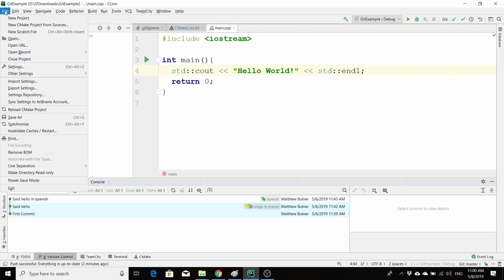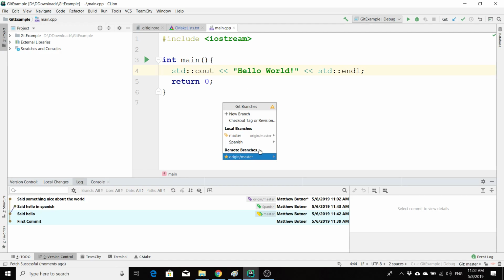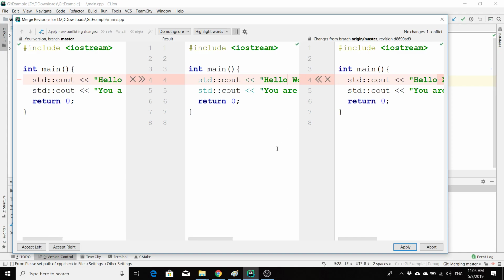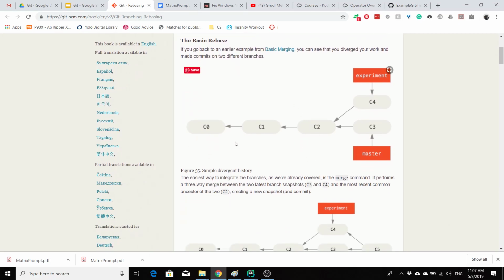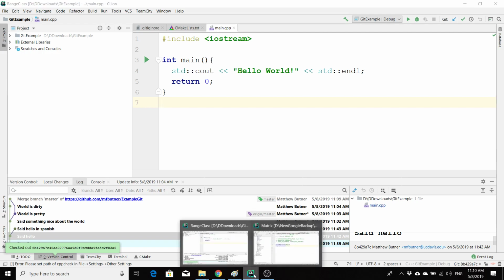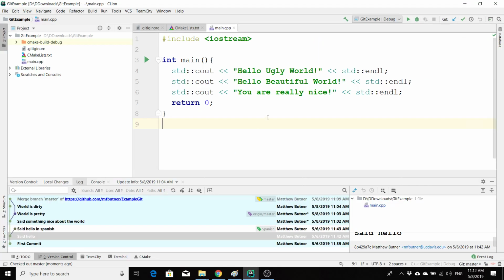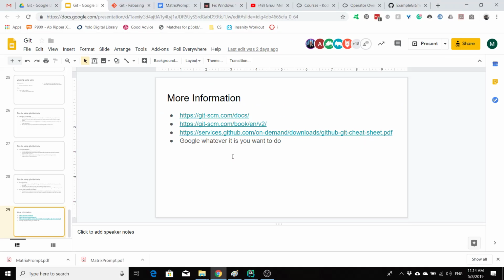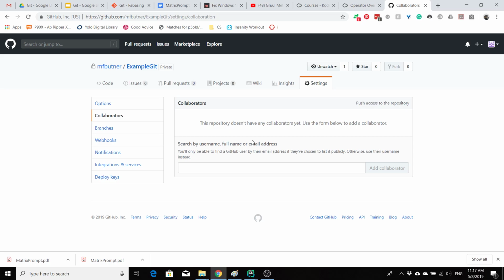ECS 36B - Spring 2019- 05/08 Lecture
We finished pointers and started on our Vector Example